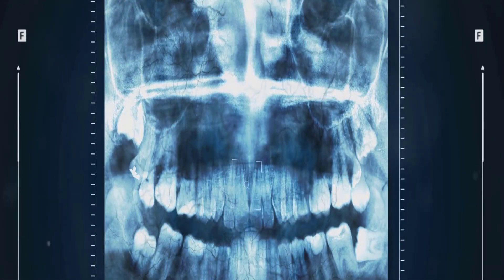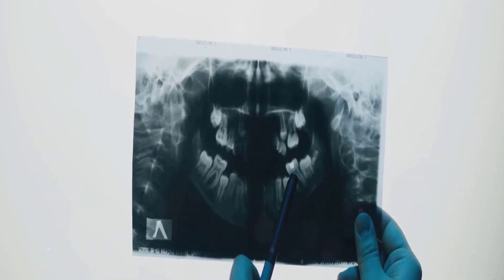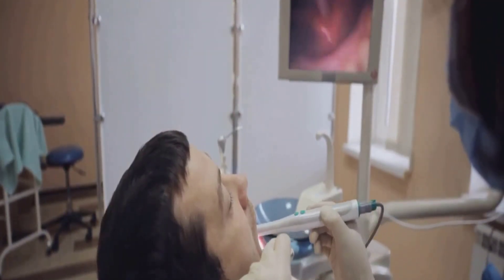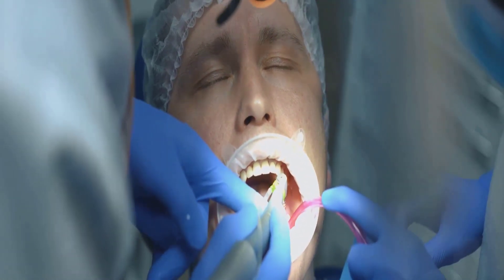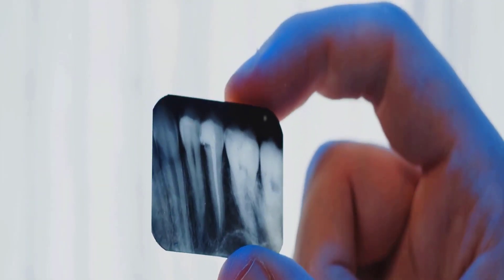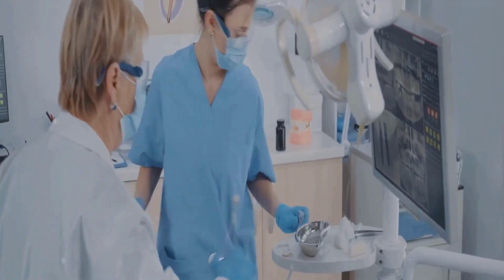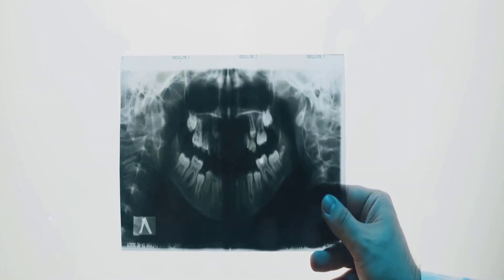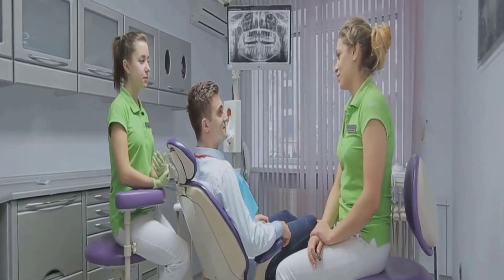Impacted Wisdom Tooth Removal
Discover the crucial reasons and detailed processes behind impacted wisdom tooth removal in our latest video! Whether you're experiencing discomfort or just curious about dental health, understanding the necessity and steps involved in this common procedure is essential. Our expert dentists explain the signs of impacted teeth, the potential risks of leaving them untreated, and walk you through the removal process. Plus, get professional tips on recovery to ensure you heal quickly and effectively.

OUTLINE:

00:00:00 The Hidden Troublemakers
00:00:32 Understanding Impacted Wisdom Teeth
00:01:30 The Removal Process
00:02:37 Recap and Importance of Dental Consultation